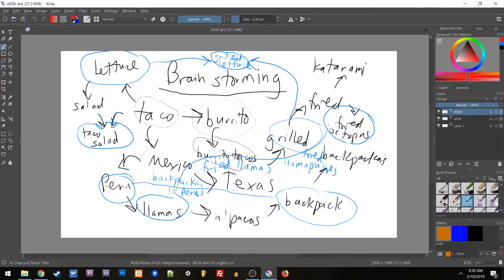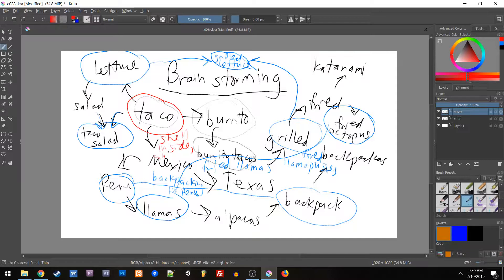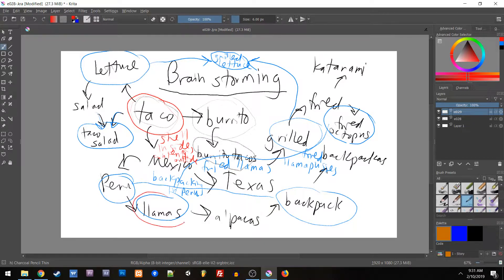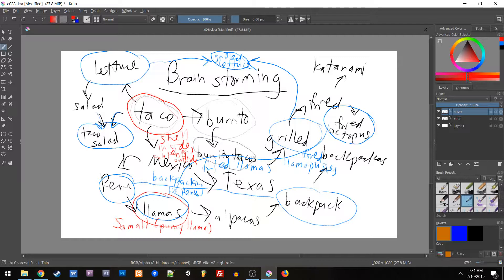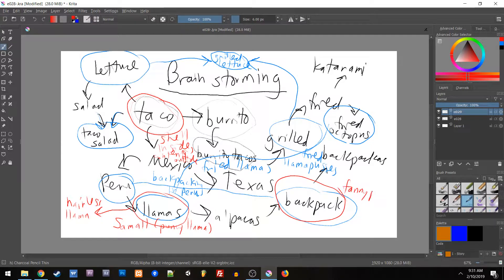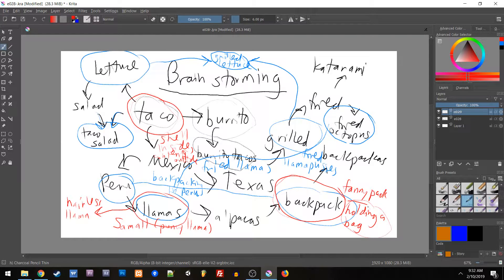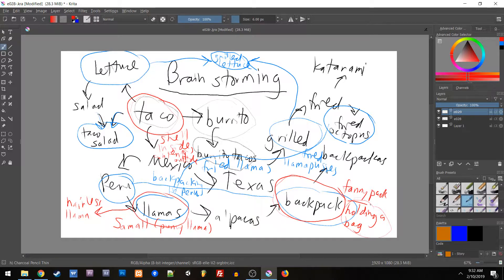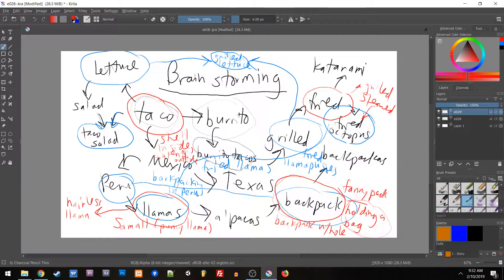Brainstorming Techniques: Opposites | Your Story NOW! Ep. 030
The opposite of llama is sadness.